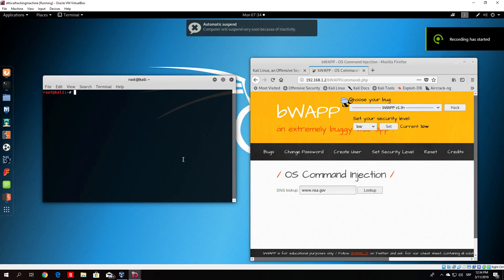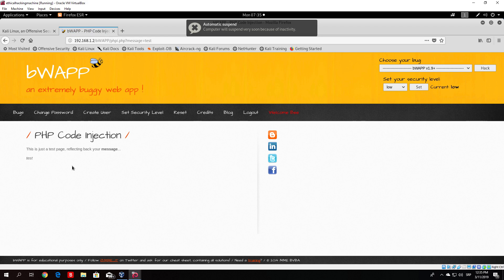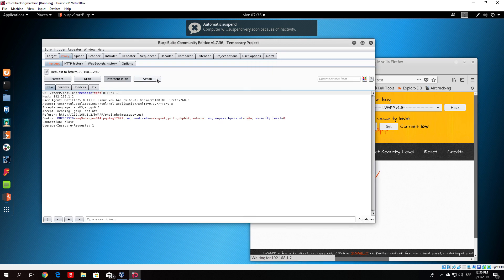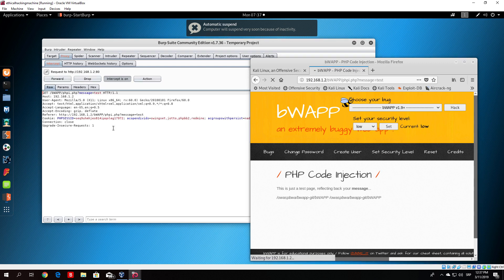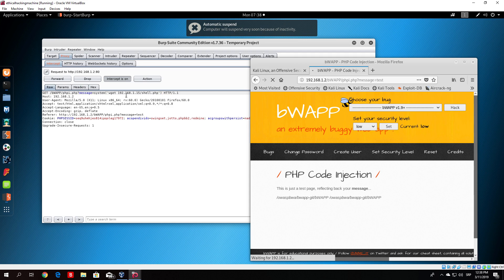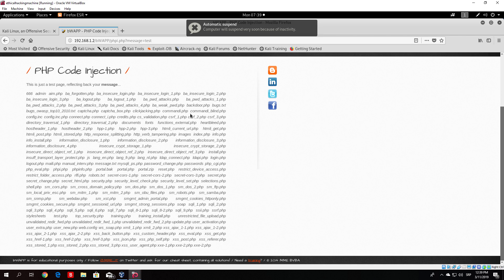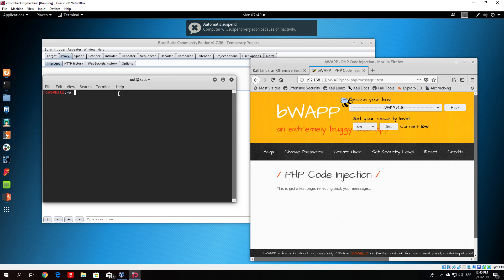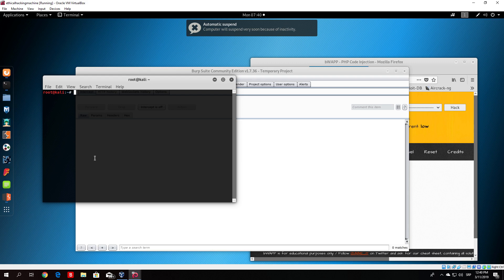Master Ethical Hacking: 82 l System Hacking - PHP Code Injection